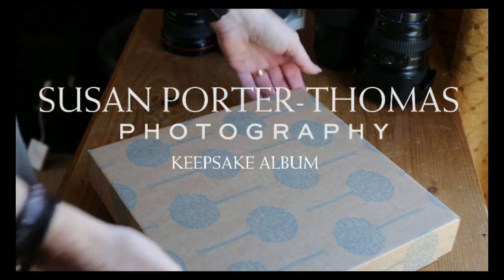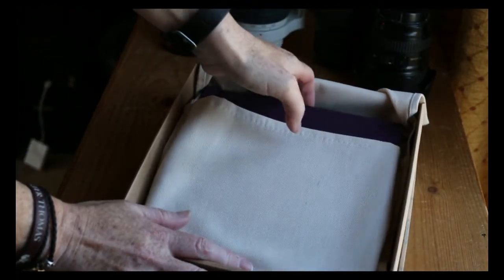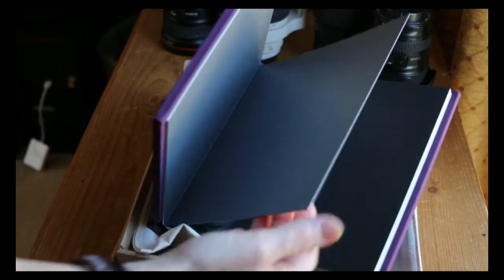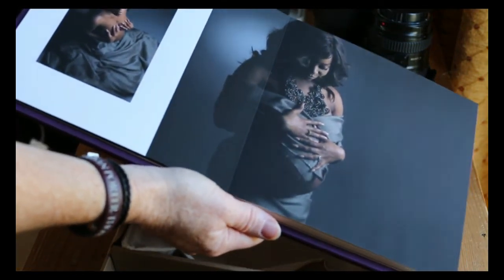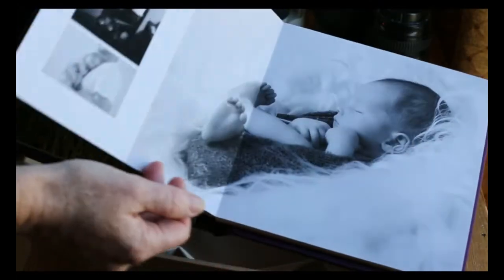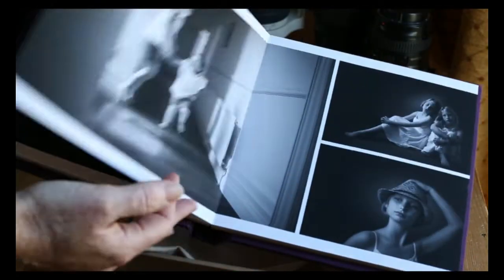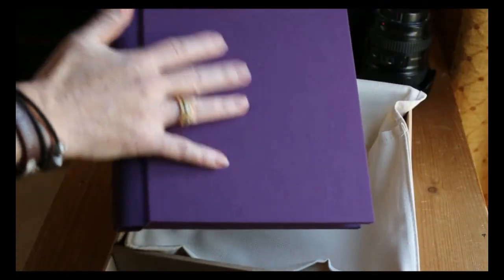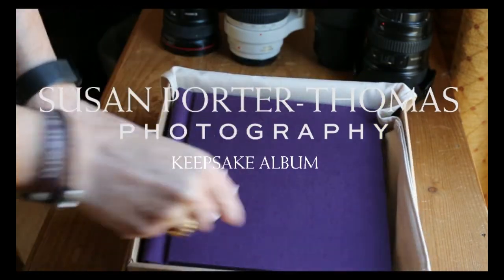Keepsake Album professional album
Professional Photographer Susan Porter-Thomas explains one of her gorgeous luxury albums on offer for clients